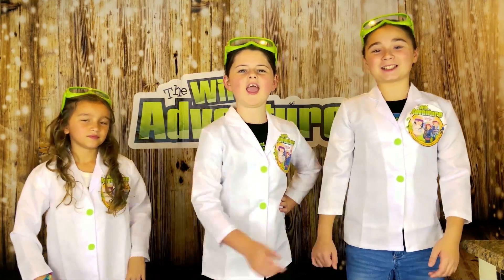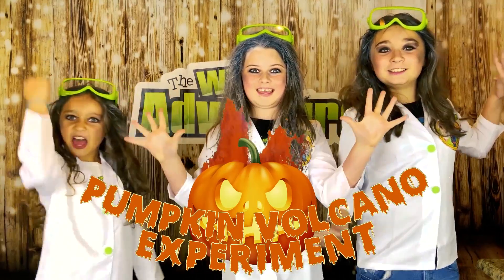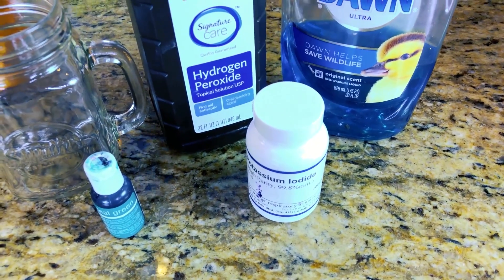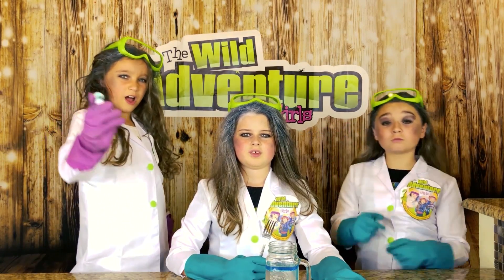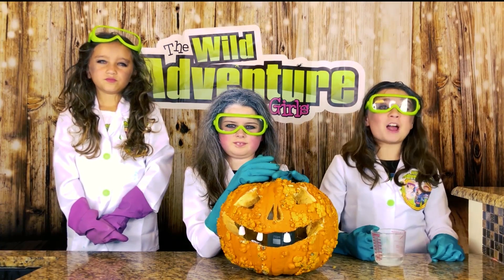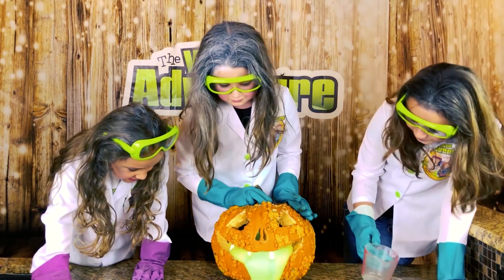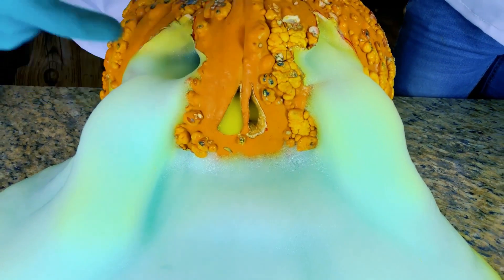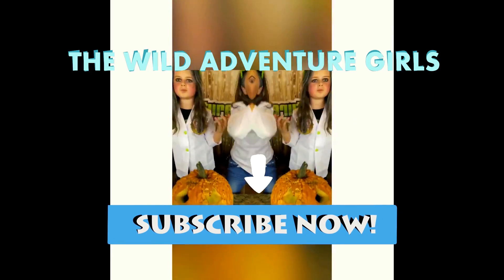Oozing PUMPKIN Experiment | Easy Science Experiments for Kids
Oozing Pumpkin! Cool Halloween science experiment with the 3 Mad Scientist!!

Get ready to watch this pumpkin ooze elephant toothpaste style with this super fun and a little spooky easy science experiment for kids.

Get step by step instructions to some of our most fun episodes

Today, we are going to show you how to turn your pumpkin into a volcano eruption in this super fun experiment!  This experiment is fun for the entire family and you’ll be amazed how your pumpkin will ooze right before your very eyes!

The Wild Adventure Girls Channel is your fun, one stop connection to a wild world of awesome adventures, amazing science experiments, cool DIY crafts, reviews, awesome animal encounters, "how to" videos, and just plain videos that are "laugh out loud funny" of kids who just want to have FUN!

What kind of videos would you like us to do next?  Let us know down below =)